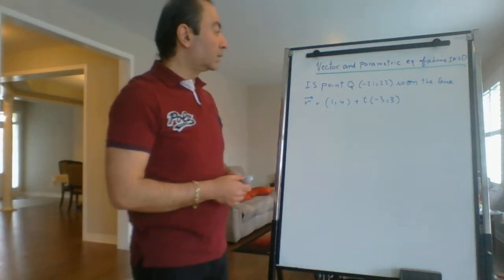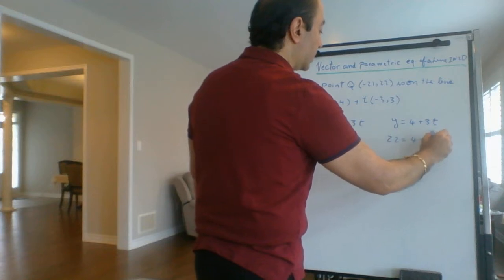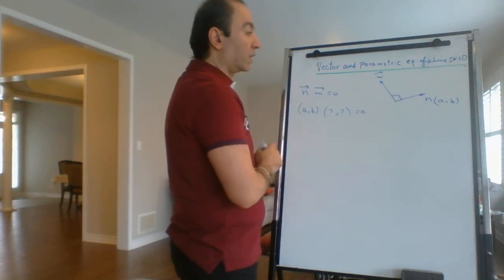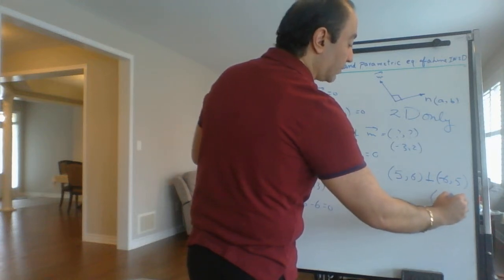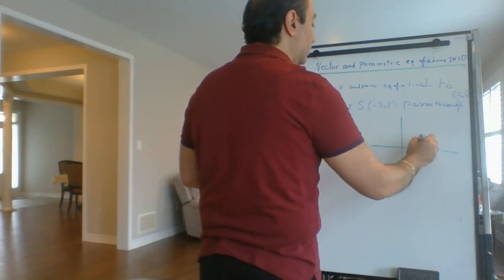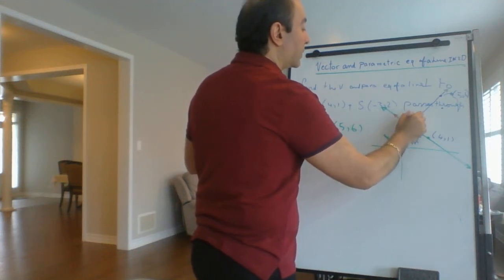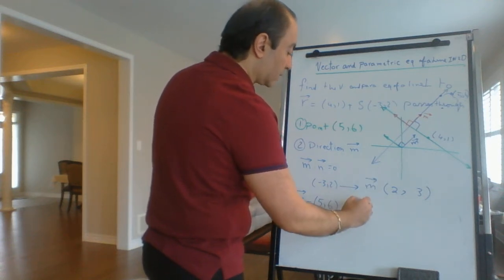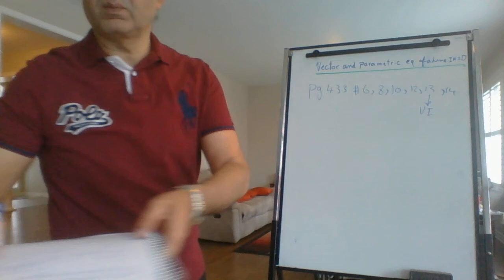Vector and parametric equation of lines in 2D part 2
In this video, we will continue to learn more about the vector and parametric equation of a line in 2D.